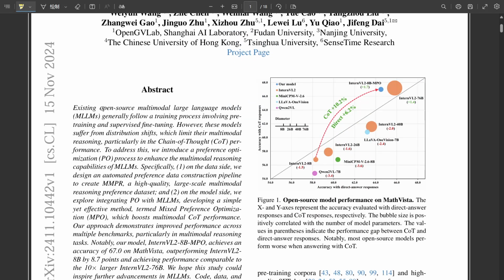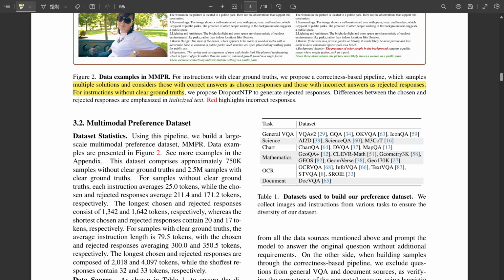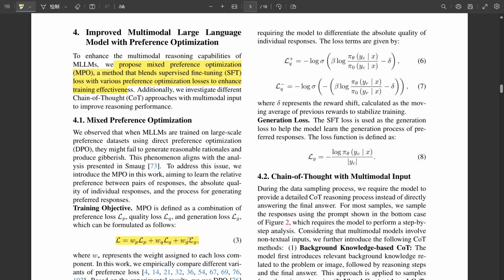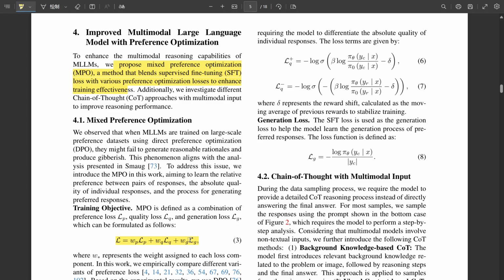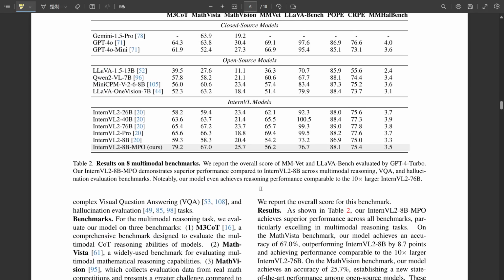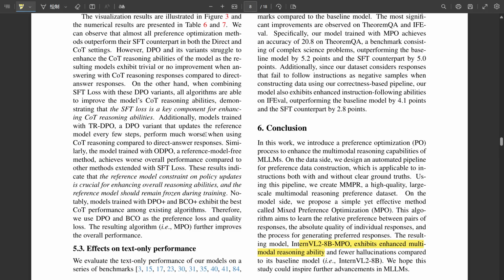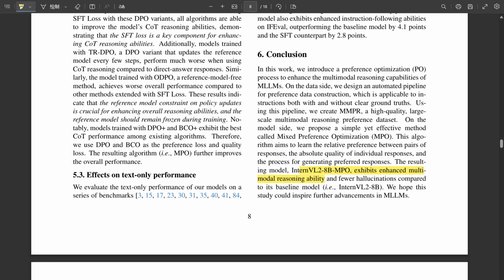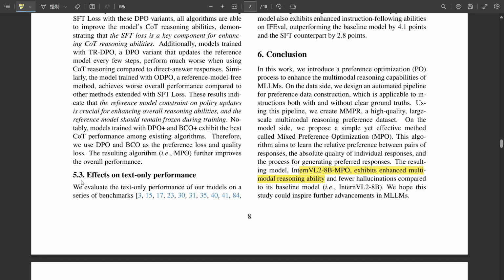Enhancing the Reasoning Ability of Multimodal LLM via Mixed Preference Optimization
Existing open-source multimodal large language models (MLLMs) generally follow a training process involving pre-training and supervised fine-tuning. However, these models suffer from distribution shifts, which limit their multimodal reasoning, particularly in the Chain-of-Thought (CoT) performance. To address this, we introduce a preference optimization (PO) process to enhance the multimodal reasoning capabilities of MLLMs. Specifically, (1) on the data side, we design an automated preference data construction pipeline to create MMPR, a high-quality, large-scale multimodal reasoning preference dataset. and (2) on the model side, we explore integrating PO with MLLMs, developing a simple yet effective method, termed Mixed Preference Optimization (MPO), which boosts multimodal CoT performance. Our approach demonstrates improved performance across multiple benchmarks, particularly in multimodal reasoning tasks. Notably, our model, InternVL2-8B-MPO, achieves an accuracy of 67.0 on MathVista, outperforming InternVL2-8B by 8.7 points and achieving performance comparable to the 10x larger InternVL2-76B. We hope this study could inspire further advancements in MLLMs. Code, data, and model shall be publicly released.